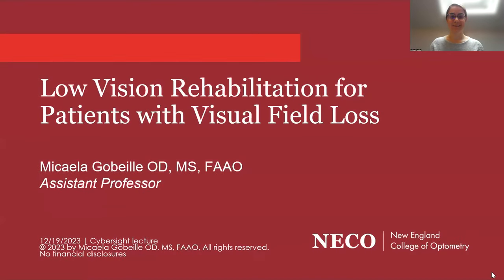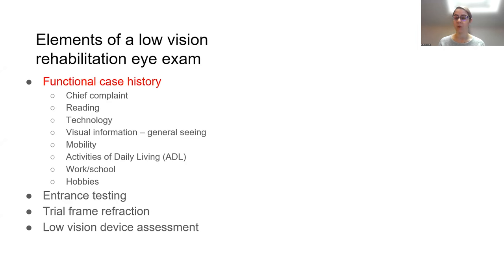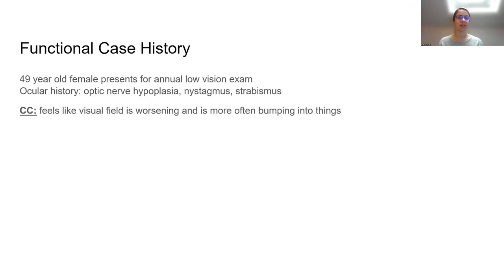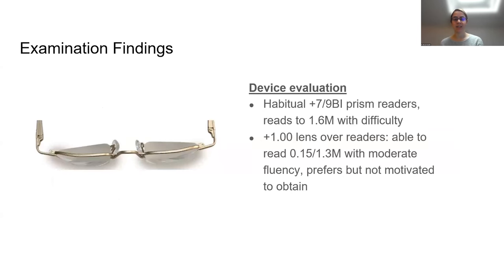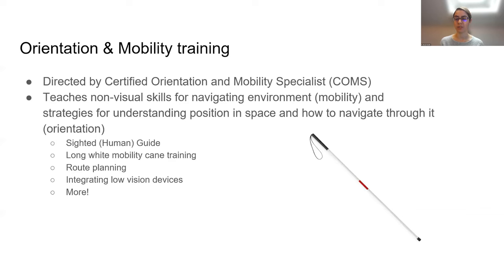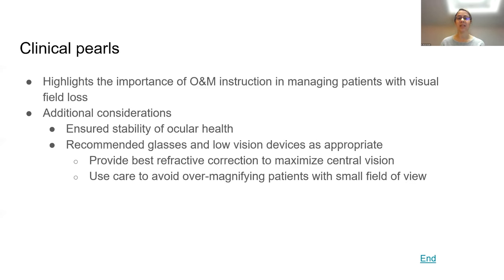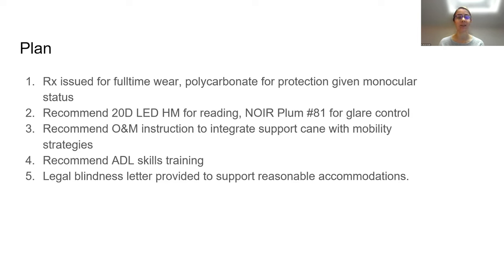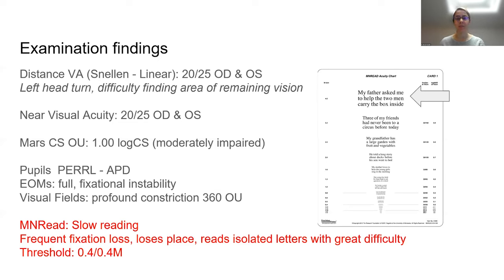Lecture: Low Vision Rehabilitation for Patients with Visual Field Loss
Low vision rehabilitation often employs magnification to compensate for reduced visual acuity and central vision loss. However, patients with peripheral visual field loss may have additional functional concerns that are not sufficiently addressed through magnification alone. In this webinar, we will use cases to explore common functional complaints in patients with visual field loss and how these complaints are addressed in low vision management. (Level: Intermediate)

Lecturer: Dr. Micaela Gobeille, Optometrist, New England College of Optometry, USA